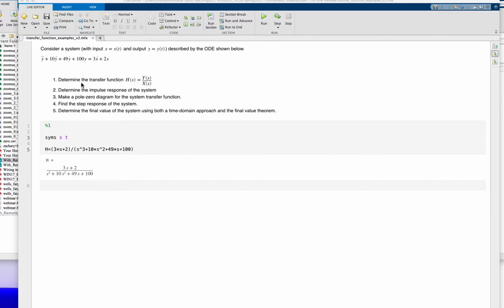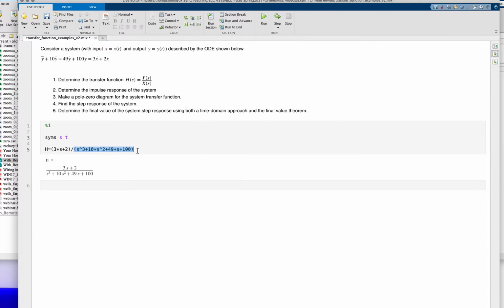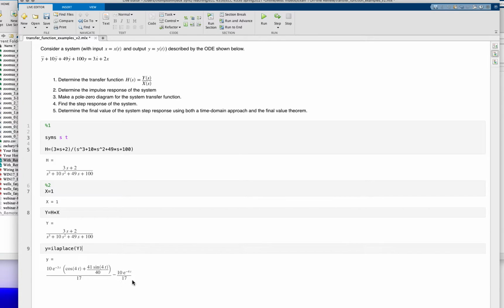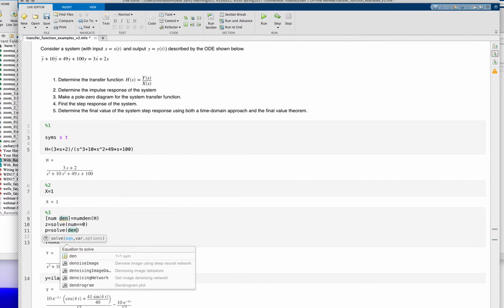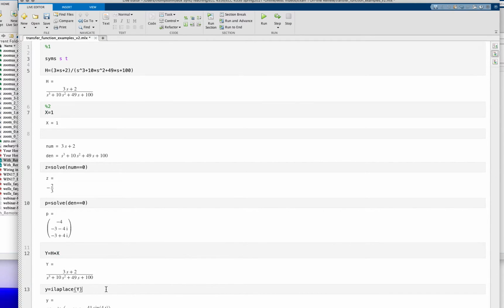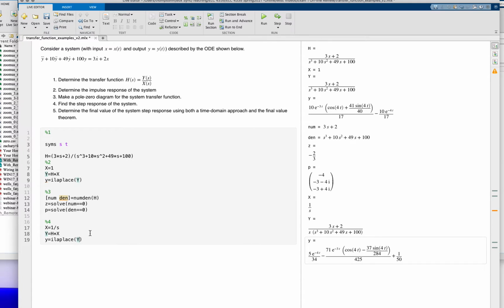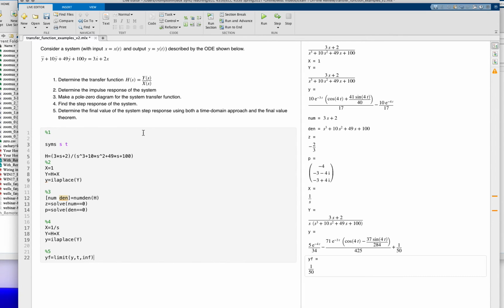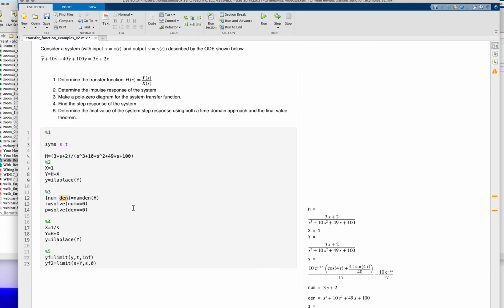transfer function example